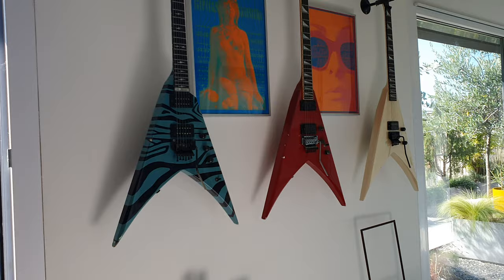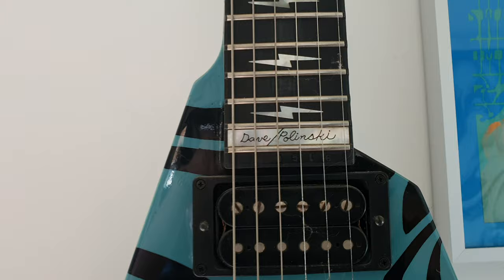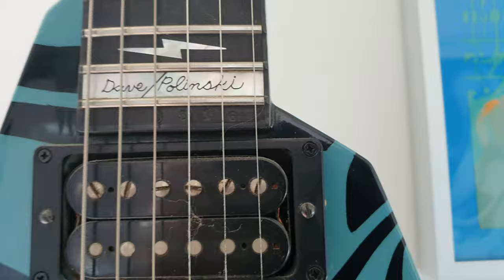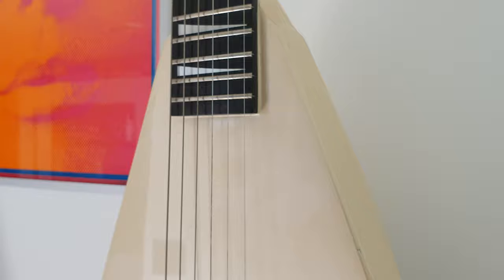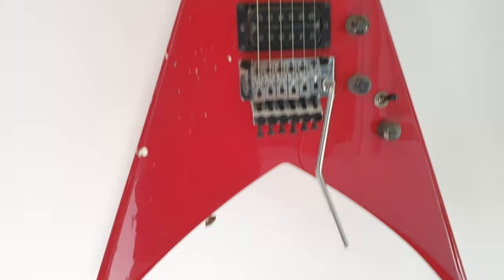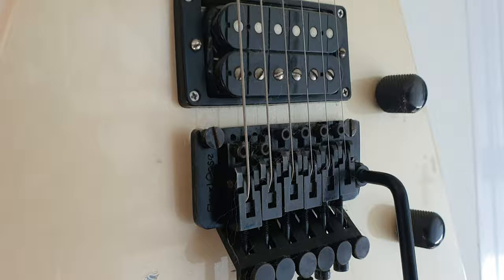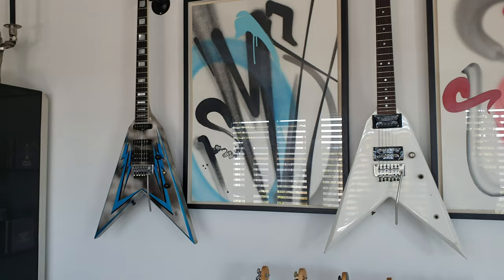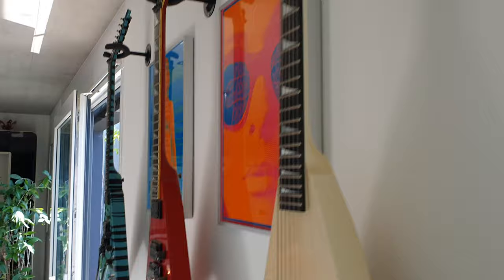The first Jackson Double Rhoads + "Big Red" Guitar: Dave Linsk of Overkill & Robbin Crosby of RATT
The first Jackson Double Rhoads + "Big Red" Guitar: Dave Linsk of Overkill & Robbin Crosby of RATT. The Double Rhoads was the father of the Jackson King V. Only 12 were ever made, only one of which was a single humbucker as seen here. The turquoise zebra pattern example was the original design of Dave Polinski of Overkill, who would later go by the stage name of Dave Linsk. These models had larger bodies and were constructed by placing two Randy Rhoads bodies together. The zebra model has an exaggerated cut away for better fret access. "Big Red" was the famous guitar of Robbin Crosby of platinum selling band RATT. It was this exact guitar that really made the body style famous and ensured the Jackson King V would be a wildly successful design used later by James Hetfield of Metallica and Dave Mustaine of Megadeth amongst many others.